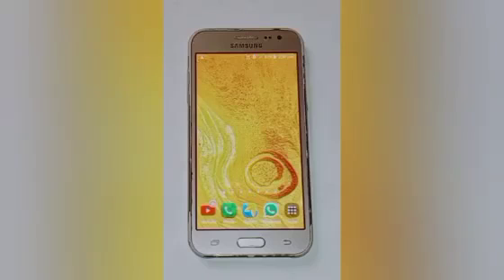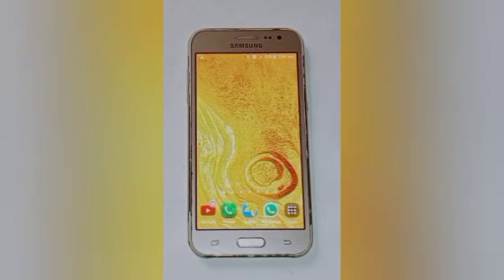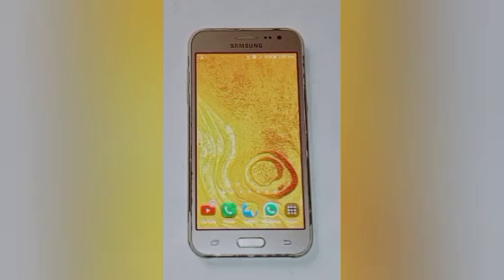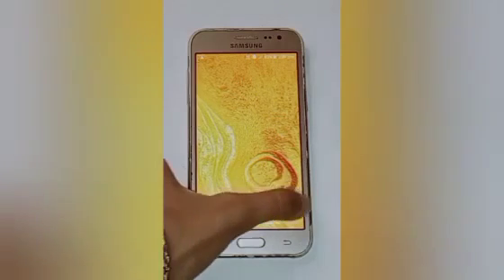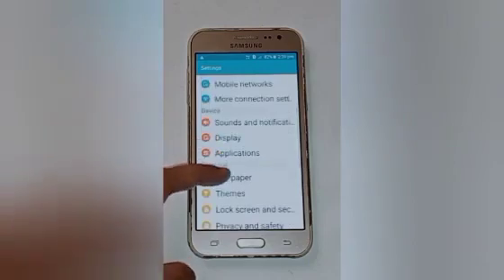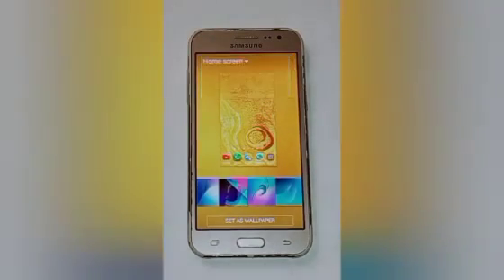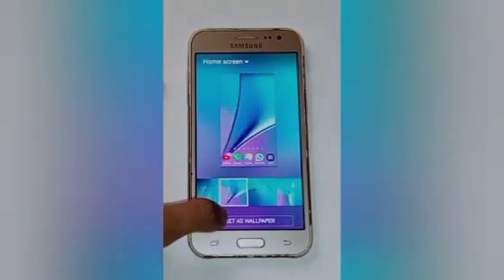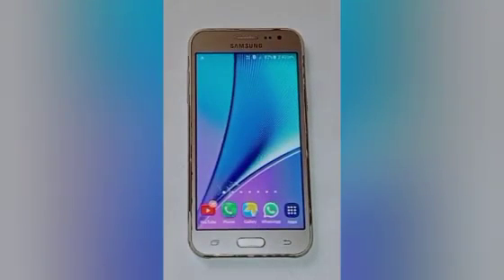How to change home screen wallpaper in SAMSUNG On5 Pro, SAMSUNG On5 Pro wallpaper set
Best powerful CPU under 10k

60-Inch Tripod with Bag

7 Socket 6A Extension Board